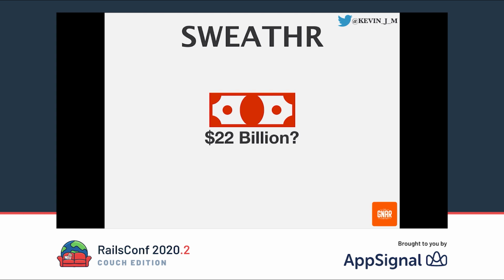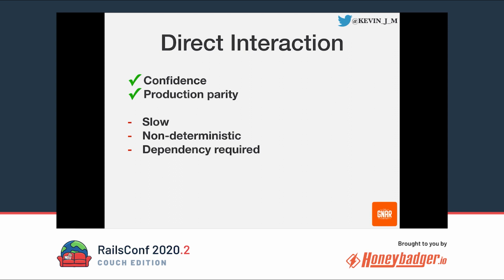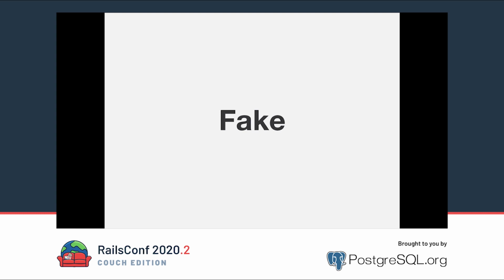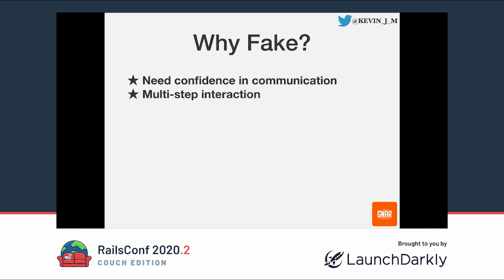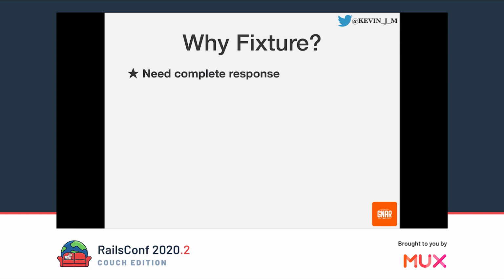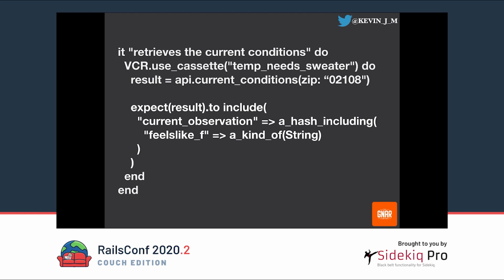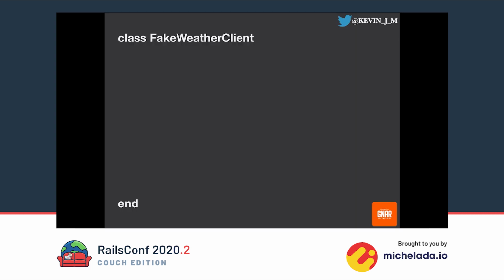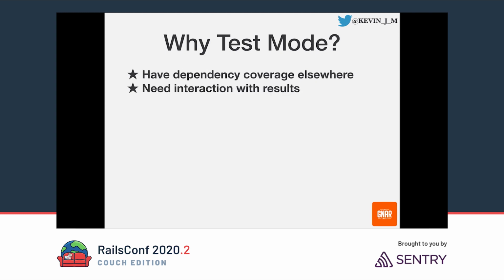RailsConf 2020 CE - Fake It While You Make It by Kevin Murphy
Fake It While You Make It by Kevin Murphy

"We all write code to interface with external systems, like a web service or a message queue. Can you confidently write tests without requiring the system as a dependency? How can you shield users of your code from the inner workings of the interface? Explore one attempt to answer these questions.

There's no shortage of tools at your disposal to solve these problems. This talk will introduce some available options, provide guidance on when one approach may be more appropriate than another, and discuss how to use these tools together to ease the testing process."

"Kevin spent more time investigating, refactoring, and rewriting tests for the project that prompted this talk than he did writing the actual implementation.

Kevin lives near Boston, where he is a Software Developer at The Gnar Company."